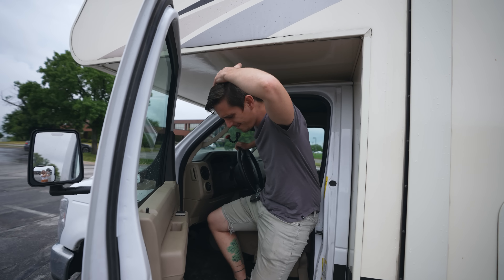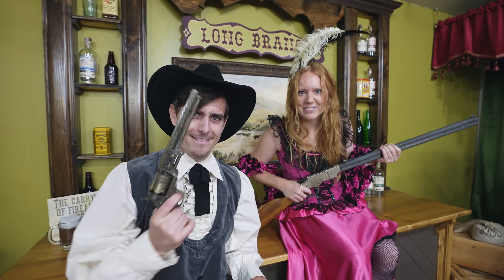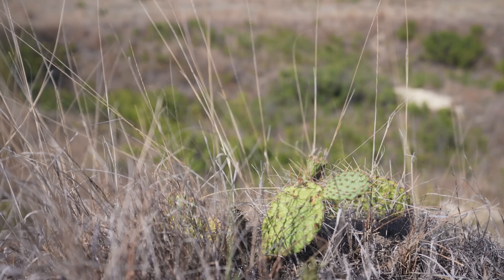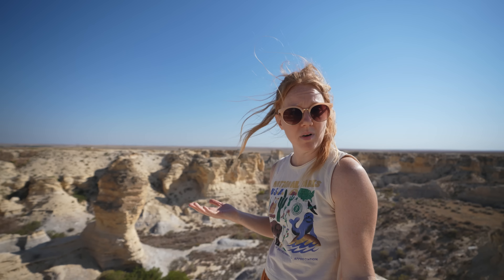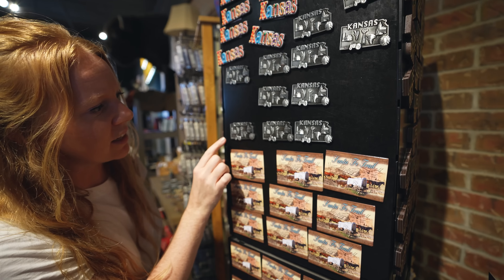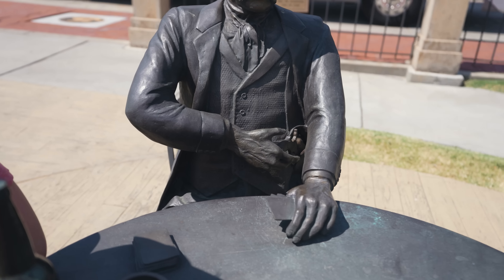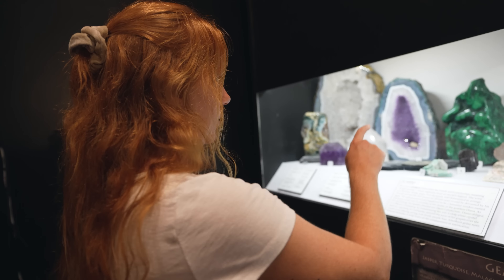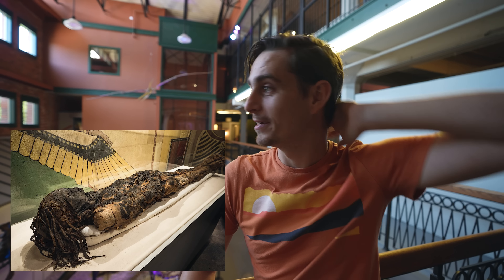The ULTIMATE Camper Van Tour of KANSAS! Epic State Guide + Incredible Local Food! | RV Life USA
We're spending a week traveling Kansas to make the ultimate RV road trip guide! Come explore Kansas with us 🌻 To get a 1 year supply of Vitamin D + 5 individual travel packs FREE with your first purchase, go to

PREVIOUS VIDEO: ▶ We Traded Our 1976 Vintage Camper Van for a 2020 RV! | How Do They Compare??

Recreate our camper van road trip with the campsites and route below! 🚗🛣

★  ACCESS SECRET VIDEOS & PERKS! ★
Supporters get access to never before seen vlogs and more!